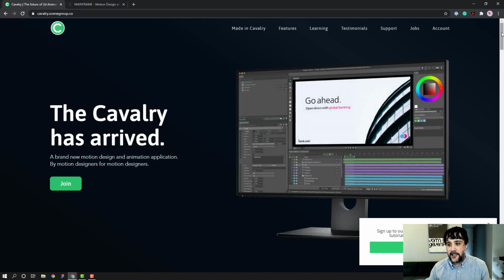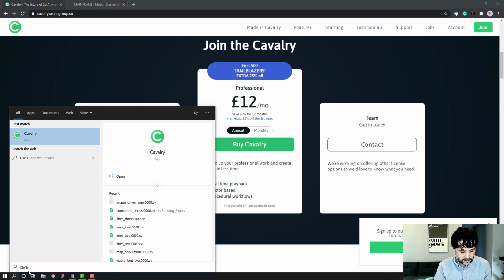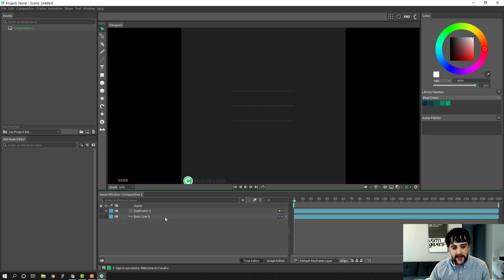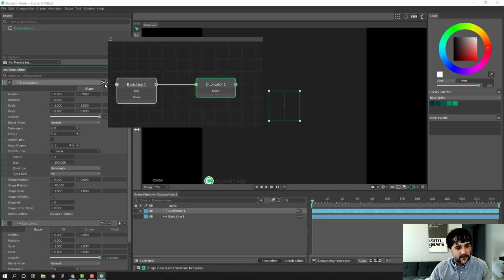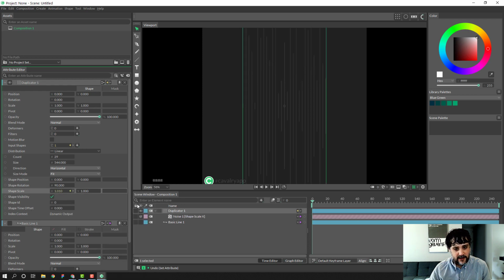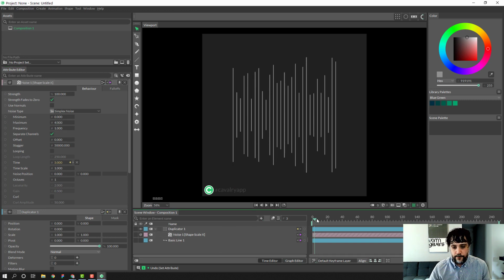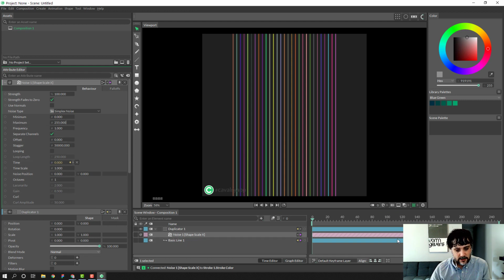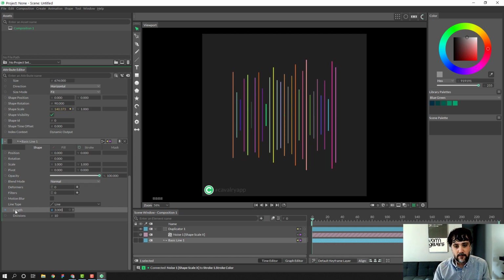1A.1 — Intro and Lines In Cavalry